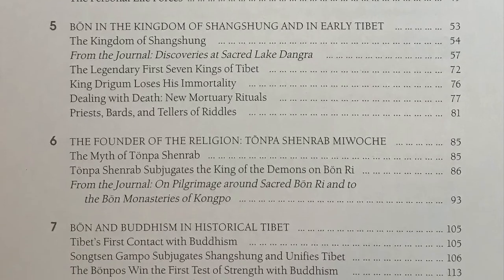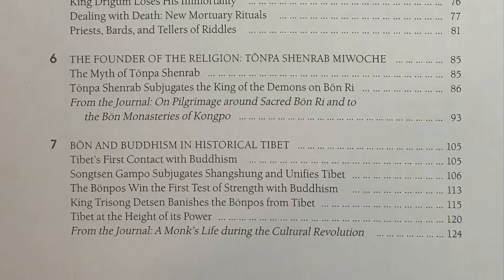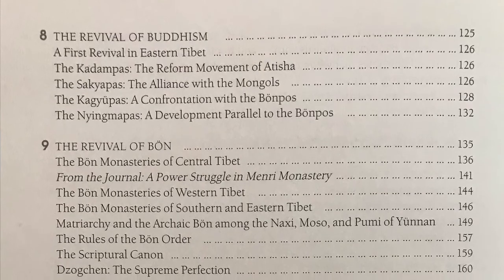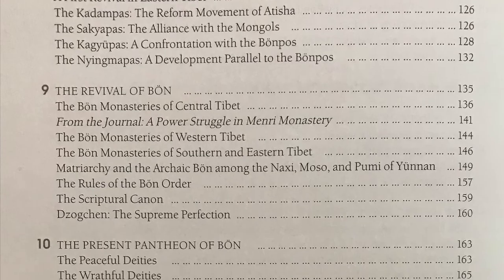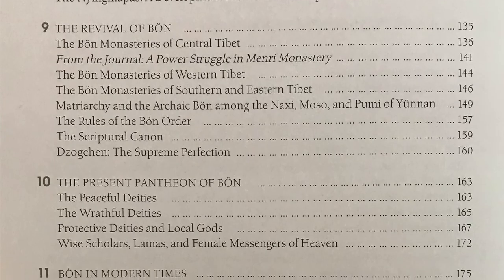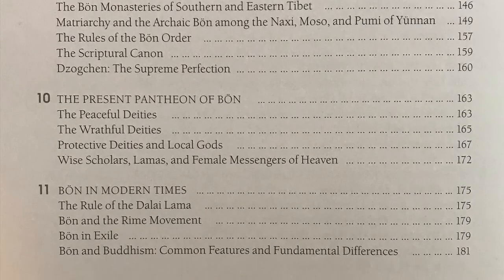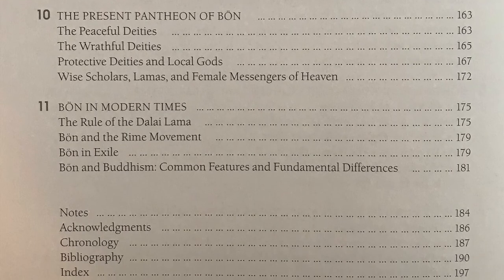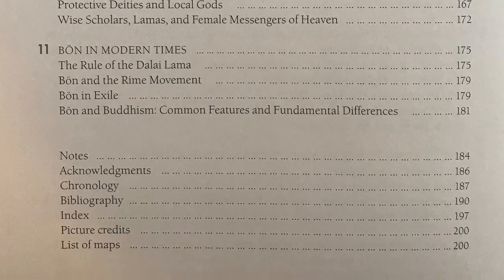Bon, Tibet's Ancient Religion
Bon, Tibet's Ancient Religion. Christoph Baumer. Weatherhill Publications, 2002 (German publication 1999).